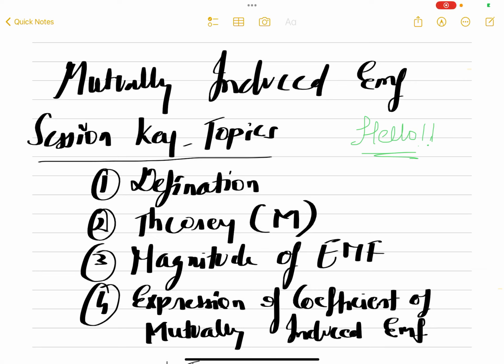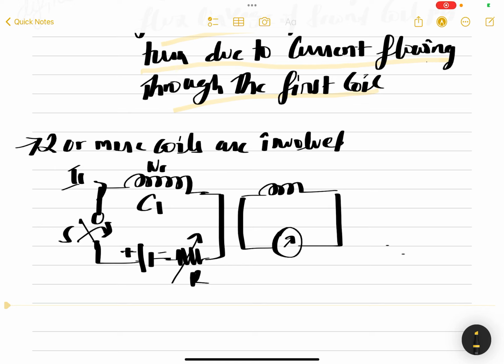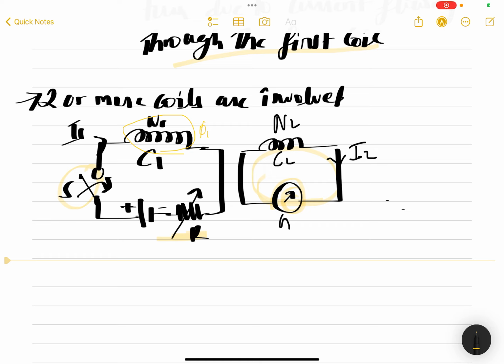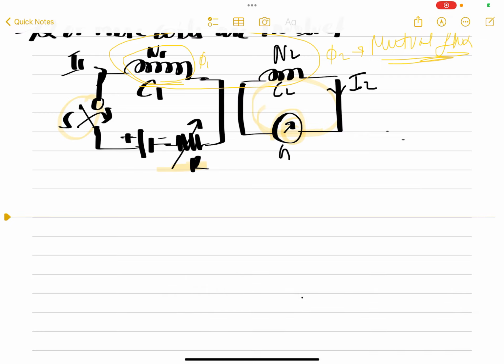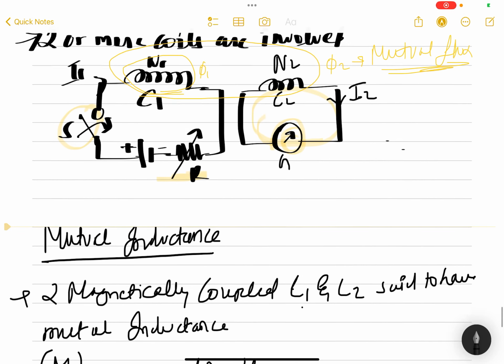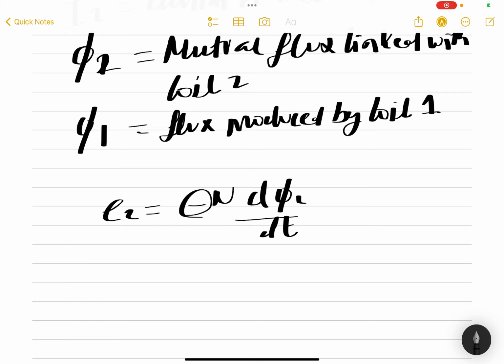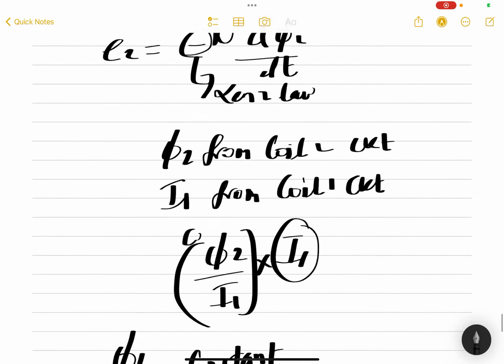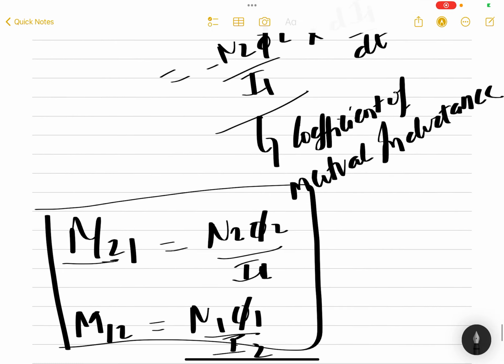Mutual inductance in circuits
Mutually induced emf | magnitude of emf| circuit network &variables